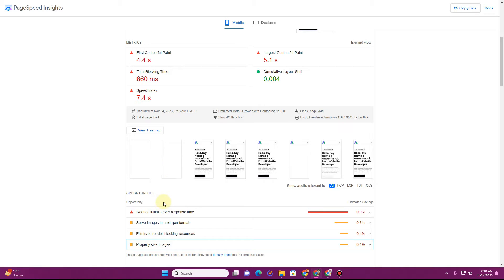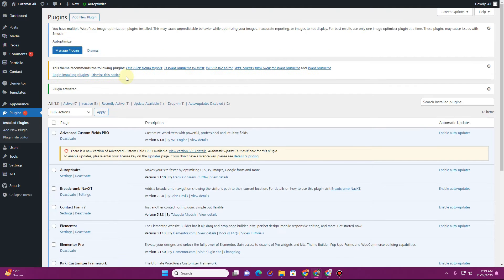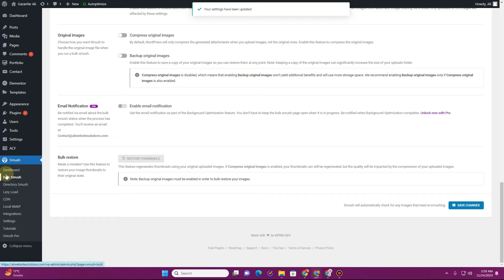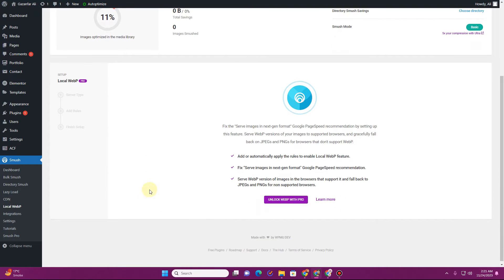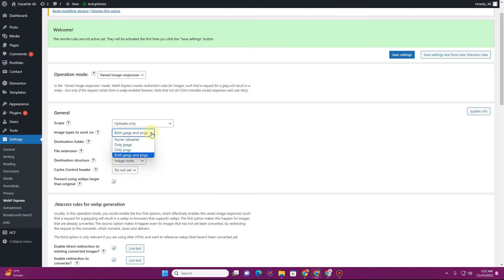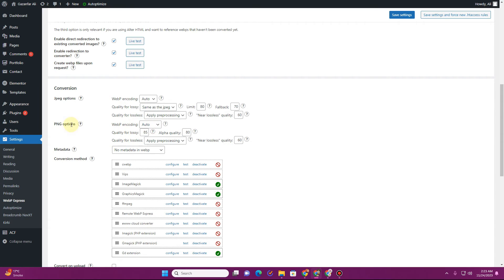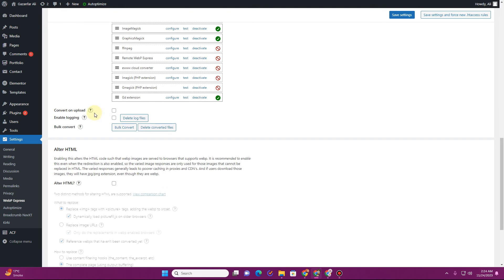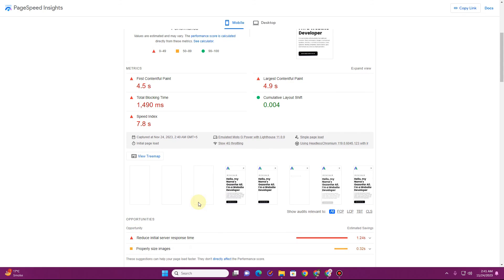How to Fix Serve Images in Next Gen Format error in wordpress - wordpress speed optimization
🚀 Ready to revolutionize your website's performance? Learn how to 'Serve Images in NextGen Format' with our step-by-step guide! In this video, we'll explore the power of NextGen image formats, why they matter for page speed, and how to seamlessly integrate them into your site.

🔍 Key points covered in this tutorial:
- wordpress image optimization
- webp
- serve images in nextgen formats wordpress without plugin
- How do I serve images in next gen formats in WordPress?
- What is serve images in NEX Gen format?

🛠️ Supercharge your website's user experience and SEO ranking by adopting NextGen image formats. Stay ahead in the digital race with this essential optimization strategy!

📈 Elevate your site in search results and captivate your audience!

Leave your questions and comments below – we're here to help you serve images in NextGen format for a faster, more efficient website!

autoptimize plugin wordpress
autoptimize
elementor speed optimization
eliminate render-blocking resources
eliminate render-blocking resources wordpress
how to speed up wordpress website
w3 total cache
wp super cache
wp fastest cache
wordpress website speed optimization
best cache plugin for wordpress
litespeed cache wordpress settings
ucrania
w3 total cache configurar
w3 total cache settings
w3 total cache wordpress plugin hindi
website speed optimization
wordpress speed optimization
Eliminate render-blocking resources
WordPress
Render-blocking requests
Largest contentful paint (LCP)
Autoptimize plugin
Page speed insight
Page speed optimization
LCP issue (mobile)
WordPress speed optimization
WordPress speed optimization without plugin
Pagespeed insights optimization
Reduce initial server response time
Total blocking time WordPress
Defer offscreen images
Serve images in next-gen formats
SEO WordPress